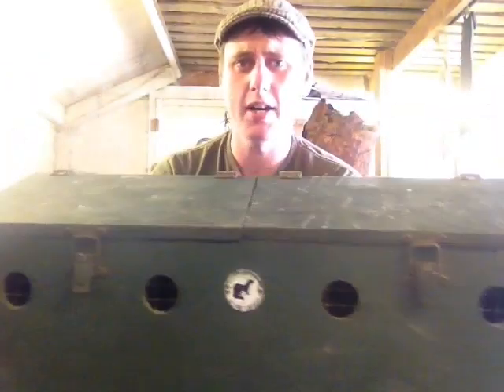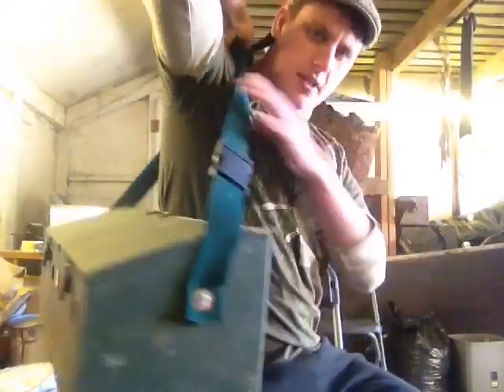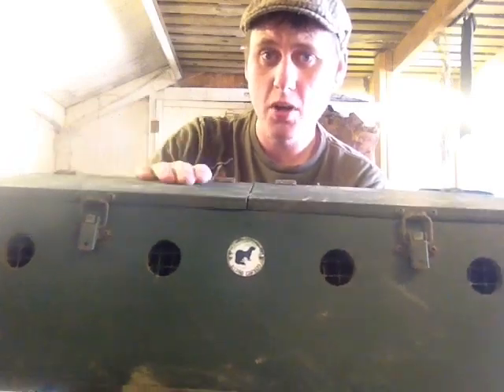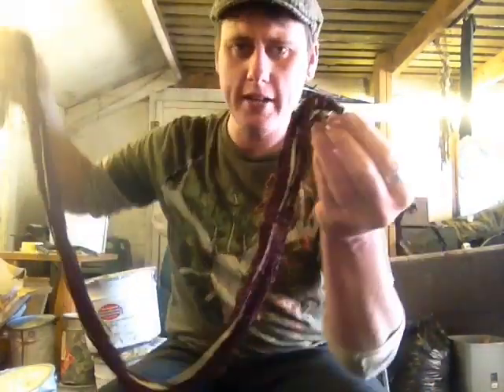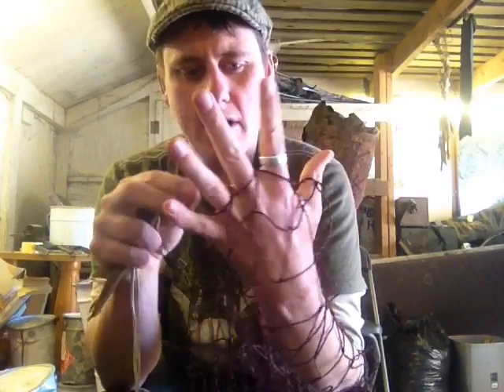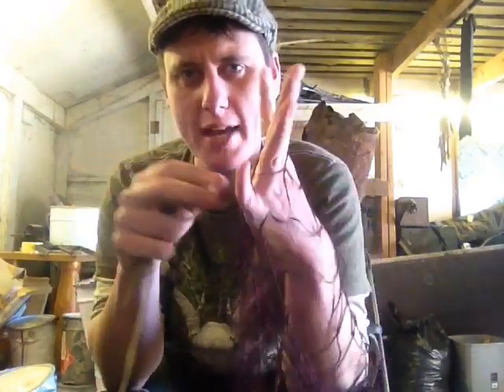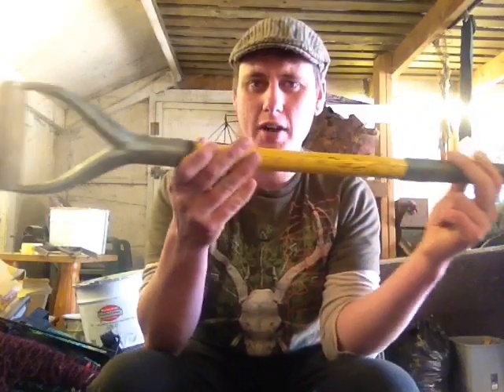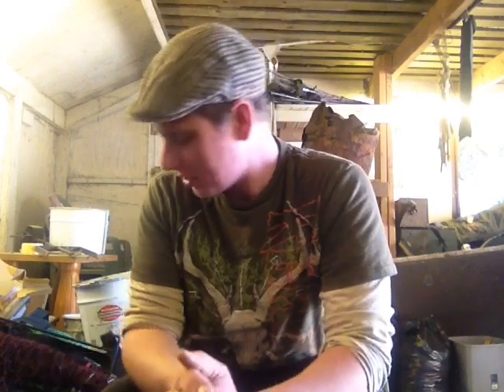Ferreting equipment what you need